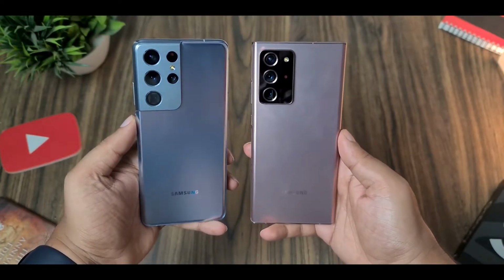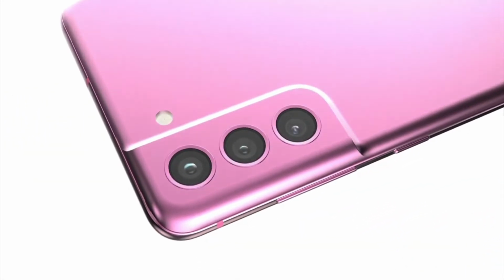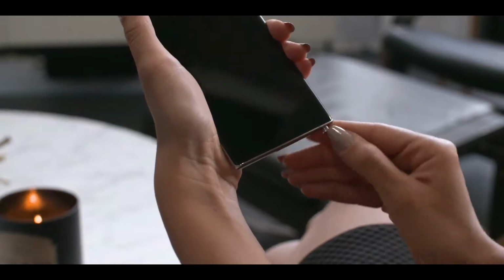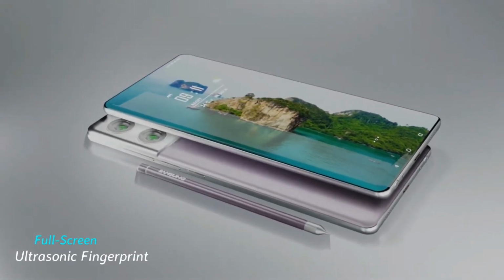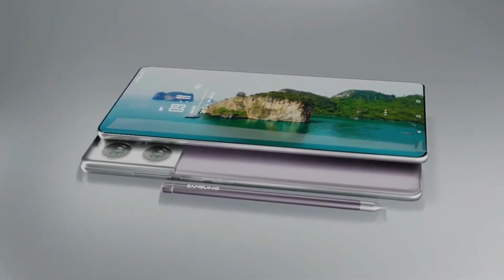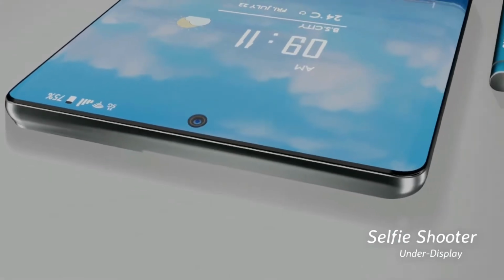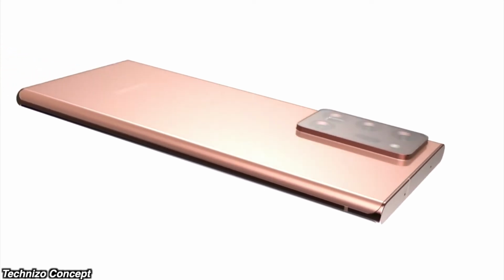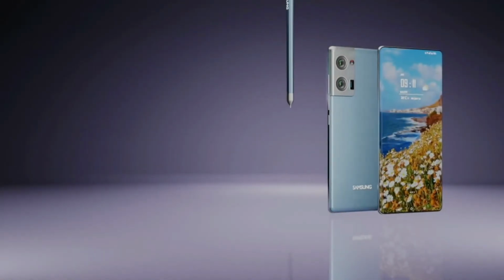SAMSUNG GALAXY NOTE 22 - New LEAKS, News & Rumors! - Note 22 Is INSANE!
Peace ❤